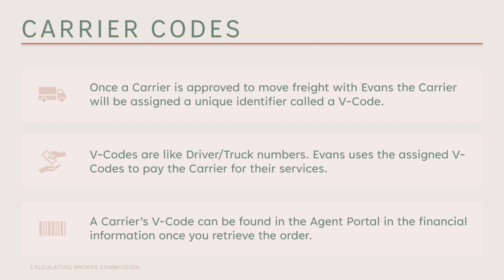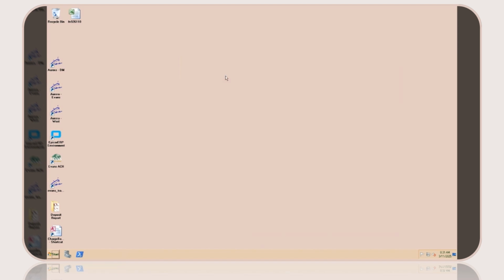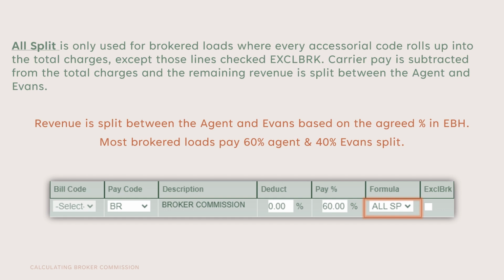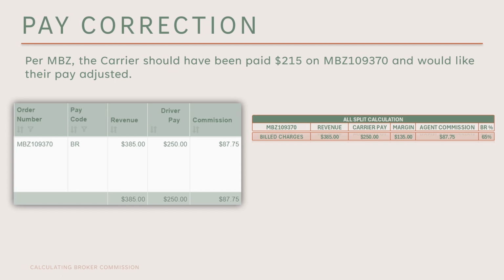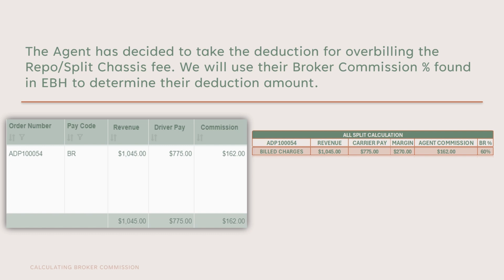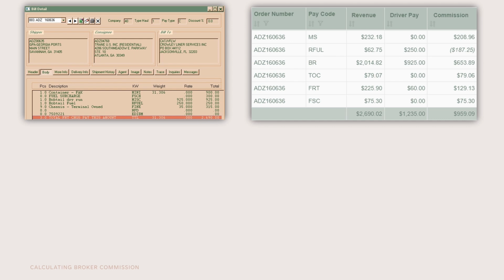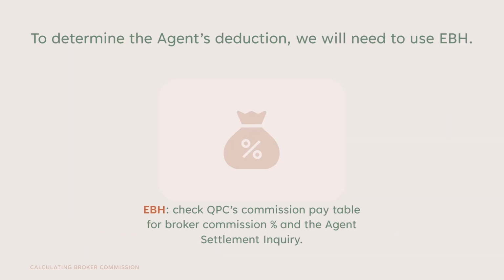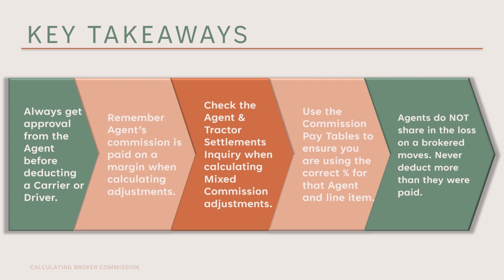Calculating Broker Commission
Join us for an insightful refresher course where we demystify the process of calculating broker commission. Don't miss this opportunity to enhance your knowledge and confidence on processing adjustments for brokered loads.

Refresher Course Chapters
Intro: 00:00
What are Brokered Loads: 00:34
Identifying Brokered Loads: 01:50
Mixed Commission Loads: 06:54
Commission Pay Tables: 11:35
Broker Commission Adjustments: 17:45
Mixed Commission Adjustments: 30:48
Outro: 47:57

To reinforce your learning, we invite you to participate in a short quiz.